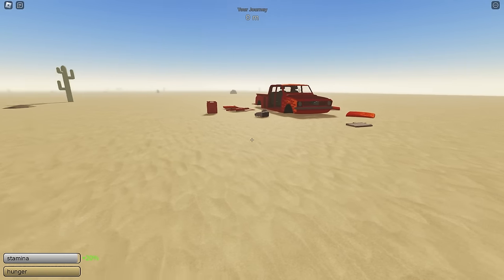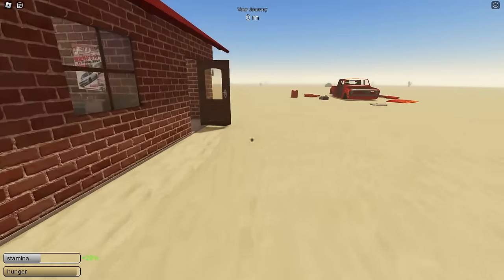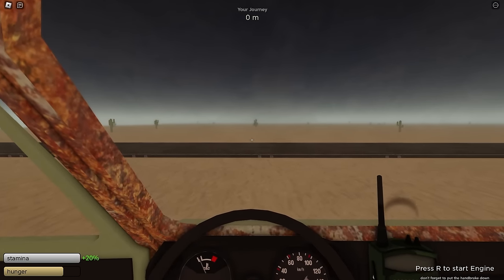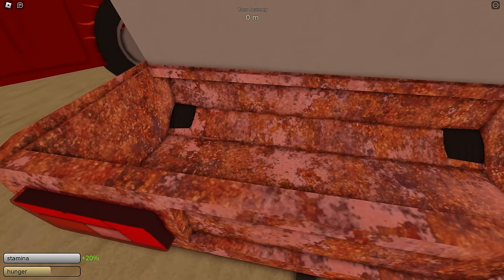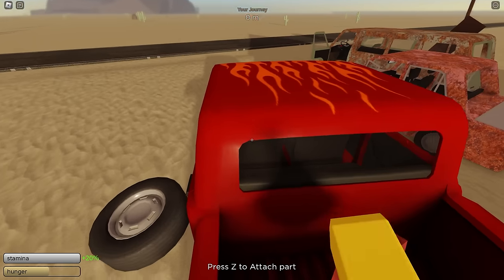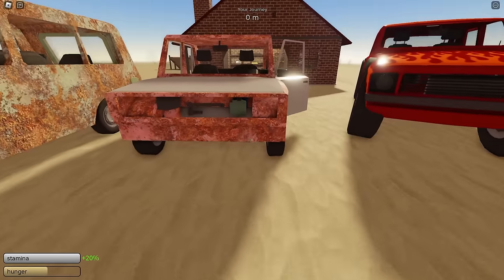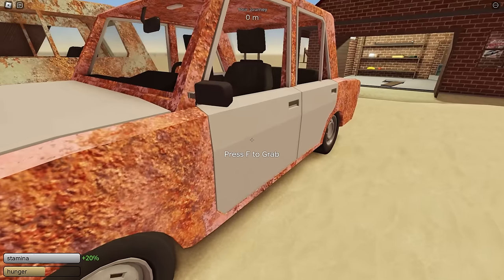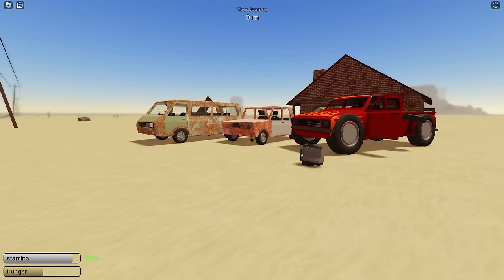What Is The Best Car In Dusty Trip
This is the best car in a dusty trip